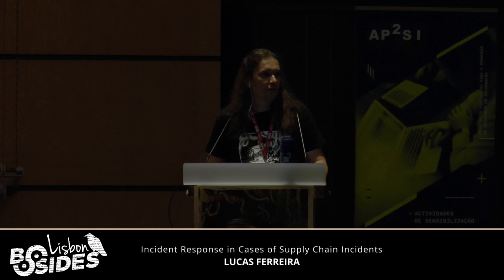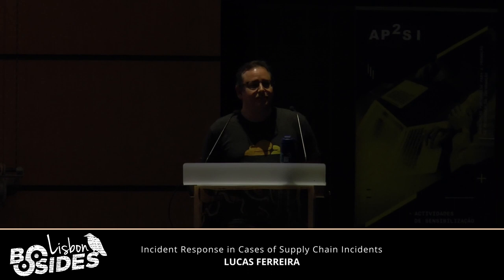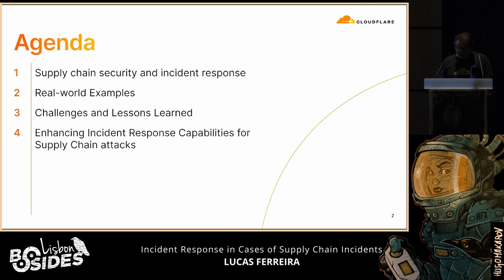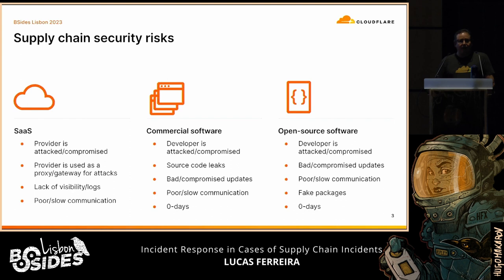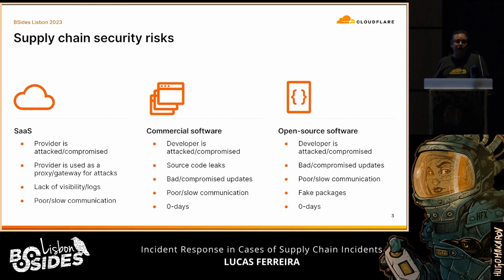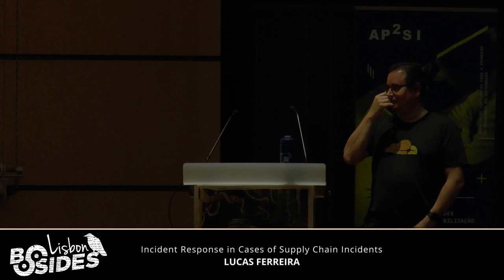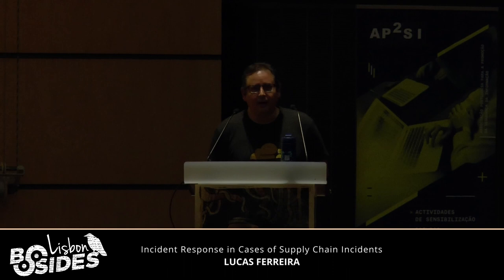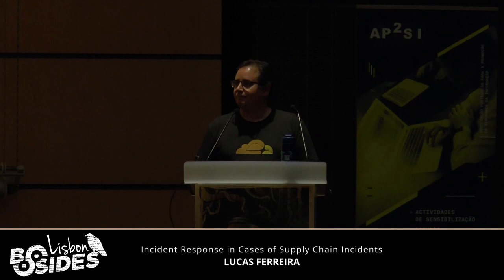[BSL2023] Incident Response in Cases of Supply Chain Incidents - Lucas Ferreira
In today’s interconnected world, companies rely on a complex network of third-party vendors and service providers to deliver their products and services. This includes the use of Software as a Service (SaaS) applications and open-source libraries, which can provide significant benefits in terms of cost savings and scalability. However, this also introduces new risks, as attackers can target these third-party providers to gain access to a company’s systems and data.
In this presentation, we will explore the topic of incident response in cases of supply chain incidents. We will discuss what supply chain attacks are and how they can occur through the compromise of SaaS applications and vulnerabilities in open-source libraries. We will also examine real-world examples of supply chain attacks seen by Cloudflare, including the January 2022 Okta compromise, a bug in interpreting IPv4-mapped IPv6 addresses, and the Log4Shell vulnerability. We will focus on how Cloudflare responded to these incidents and show lessons learned.
We will also discuss how these incidents affect a company’s incident response team. Supply chain incidents can be particularly challenging for incident response teams because they often involve third-party vendors and service providers that may be outside of the company’s direct control.

ABOUT THE SPEAKER:
Lucas is a highly experienced Information Security professional with a diverse professional and academic background. With over 25 years in the field, he has a wealth of experience working in various sectors, including big corporations, startups, government, and international organizations. Throughout his career, Lucas has worked across various Information Security domains, including risk assessment, network security, web and application security, cloud security, incident response, and IT and security operations. In addition to his practical expertise, Lucas has a solid academic foundation in information security and cryptography. He holds an M.Sc. degree and has completed all the requirements for a Ph.D. (unfinished) in cryptographic protocols. He has also published several papers in the field.
Lucas is a long-standing contributor and supporter of OWASP. He served as a Project Leader, Chapter Leader on two continents, and Committee Member. Lucas led the team responsible for organizing three highly successful OWASP Global Appsec Conferences in Brazil.